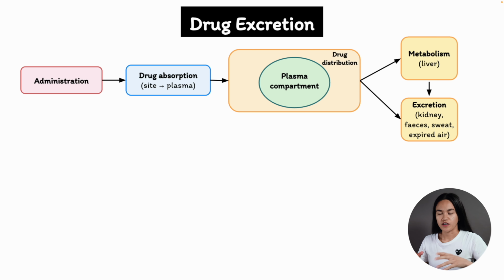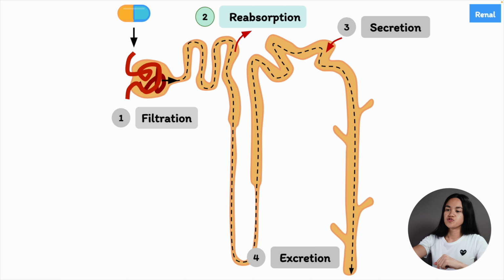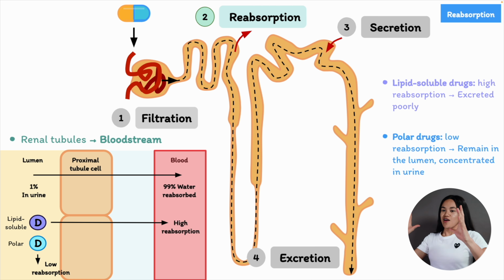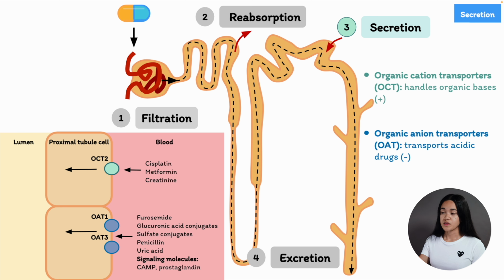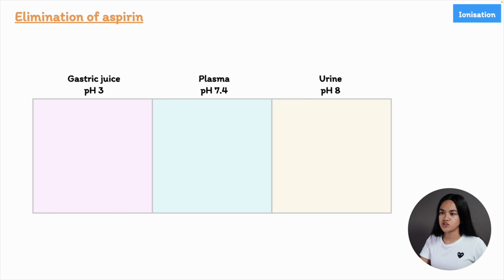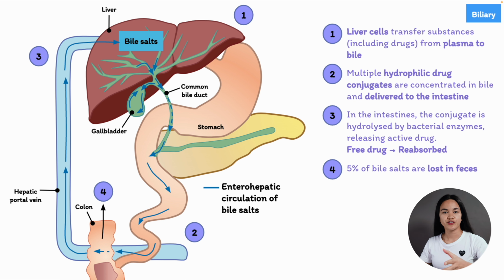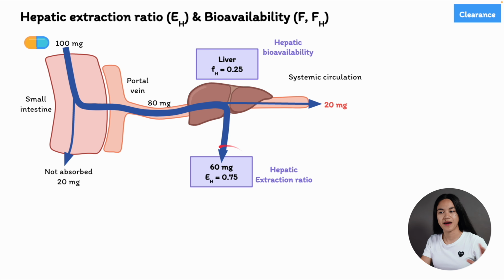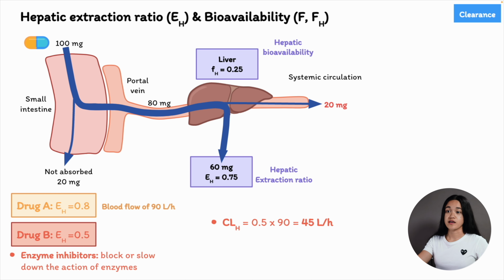Drug Excretion & Drug Clearance | Pharmacology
In this lecture EKG is going to cover drug excretion as well as the important concept and parameter of clearance. We’ll examine the processes involved in drug excretion and the mechanisms that can alter it.

Table of Contents:
0:00 Intro
2:40 Renal Excretion: Overview & Anatomy
5:10 Renal Excretion: Glomerular Filtration, Tubular Reabsorption & Secretion
5:20 Ionisation state & Ion Trapping Effect
17:35 Elimination of Aspirin
19:40 Biliary Excretion
22:40 Systemic Clearance
24:20 Hepatic Clearance & Hepatic Extraction Ratio
26:05 Bioavailability
28:20 Sample Questions

Lecture Source:
Ritter, J., Flower, R.J., Henderson, G., Yoon Kong Loke and Rang, H.P. (2018). Rang and Dale’s Pharmacology. 9th ed. Endinburgh: Elsevier.